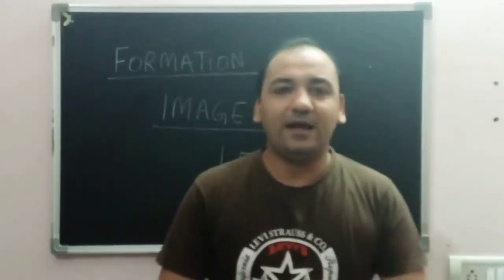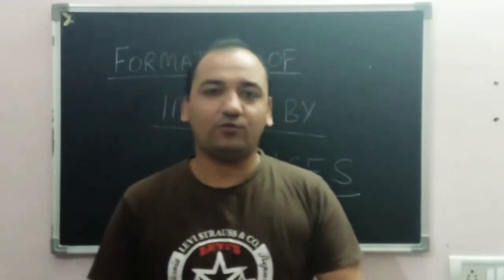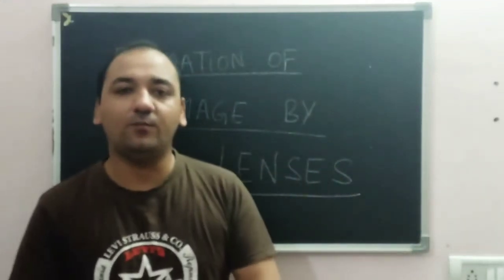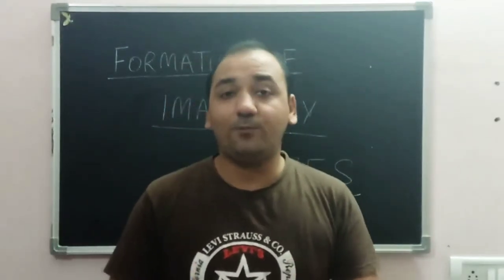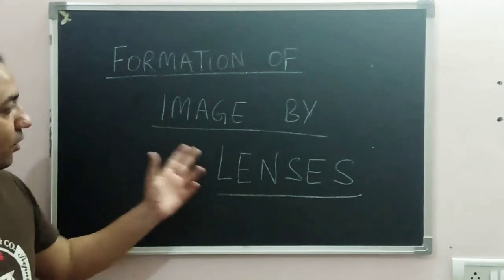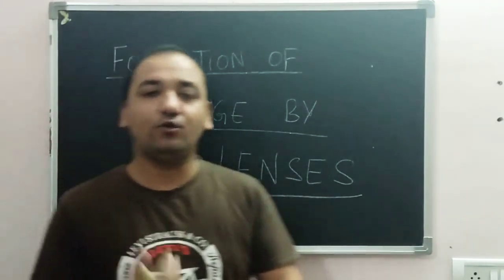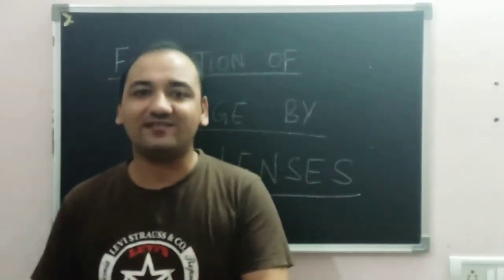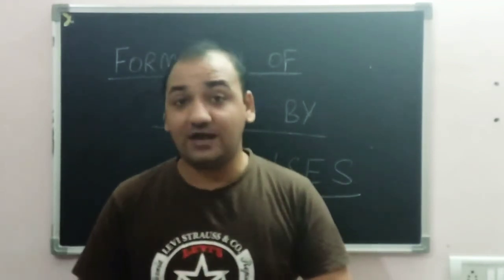Image formation by Convex lens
This video presents the 6 cases of image formation by Convex lens